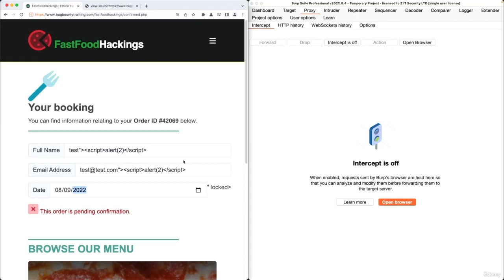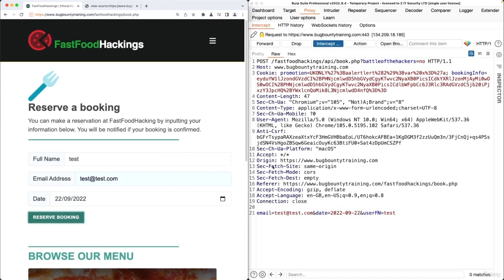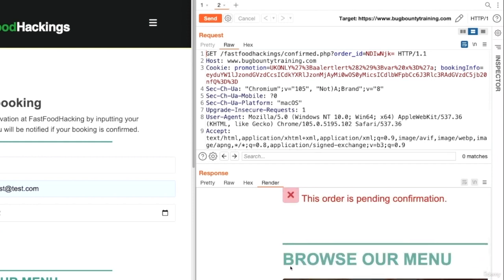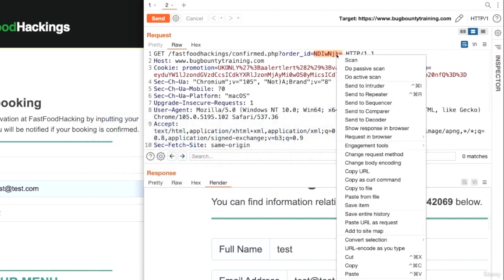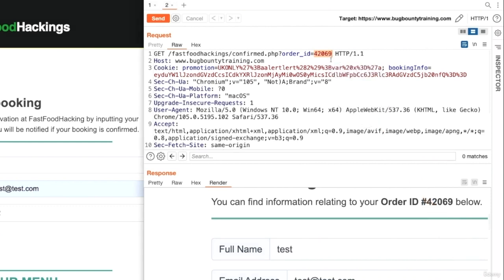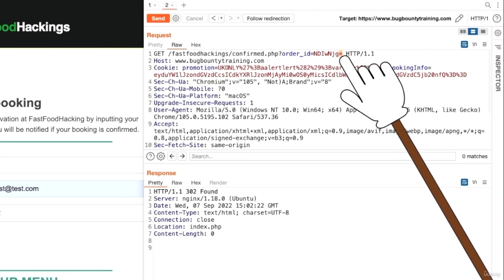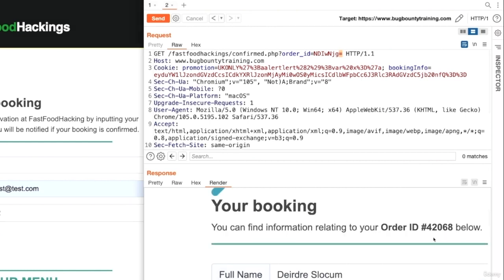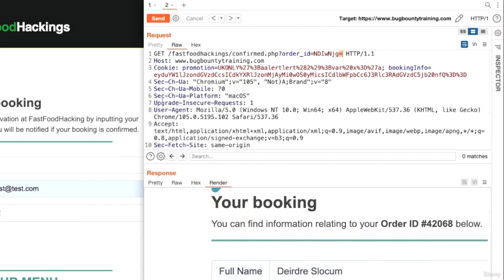7 Broken Access Control in Booking Page